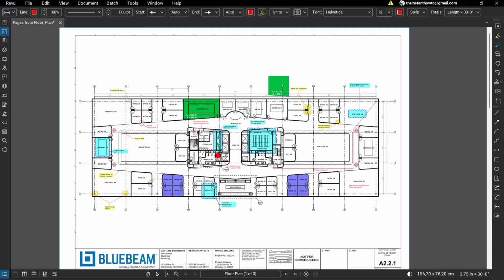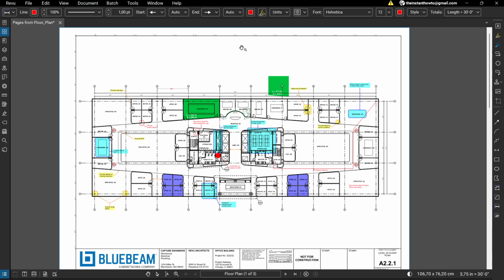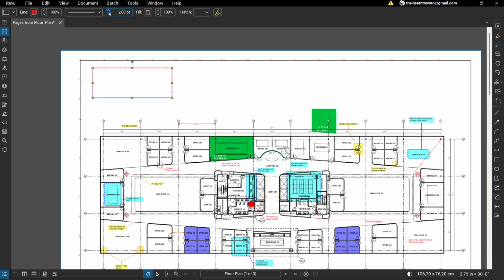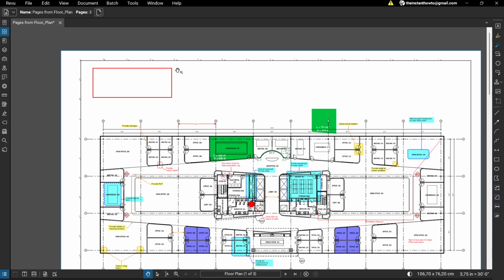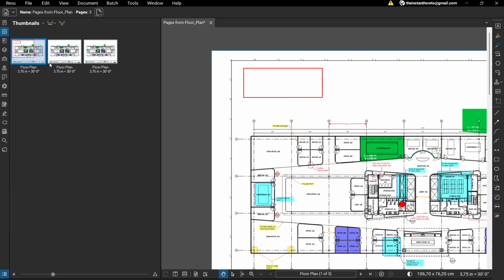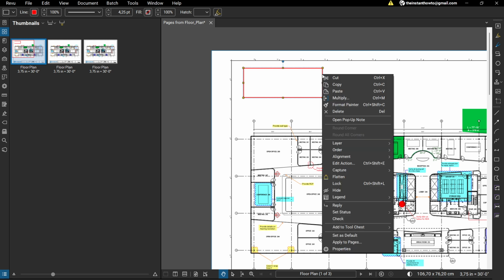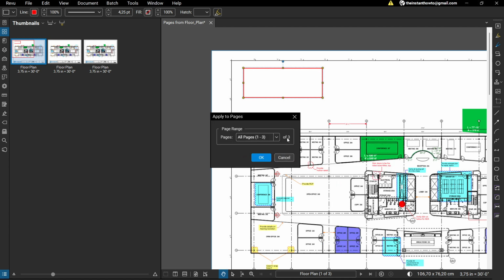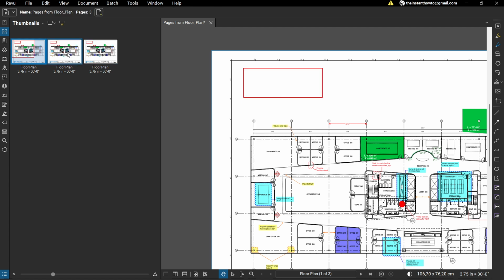How To PASTE To ALL Pages In Bluebeam (QUICK & EASY) 2026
In this video, I’ll show you how to paste to all pages in Bluebeam. This is a full step-by-step guide on how to copy content and apply it across multiple pages in your Bluebeam PDFs in 2026. If you’ve been trying to duplicate markups or learn how to paste elements to all pages in Bluebeam, this is the video you need to watch!